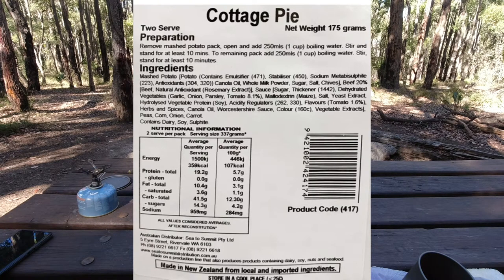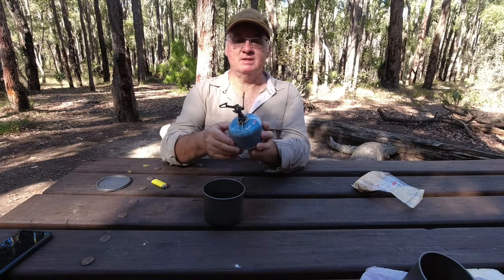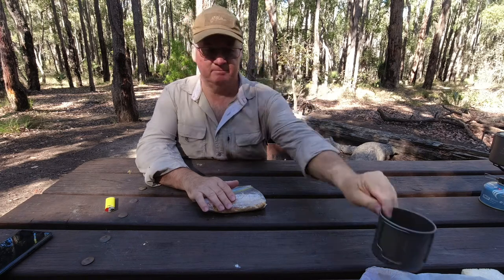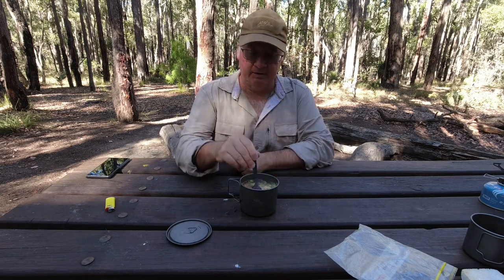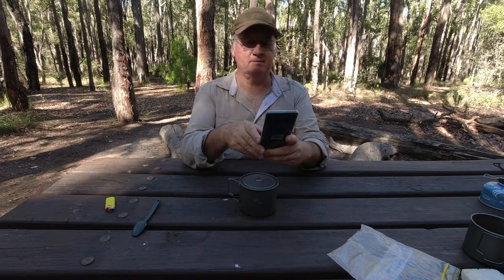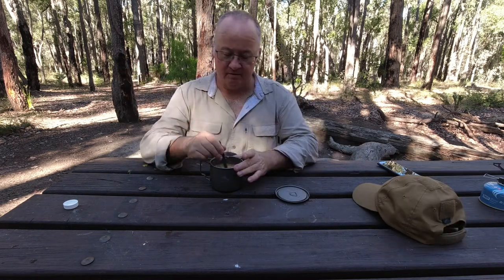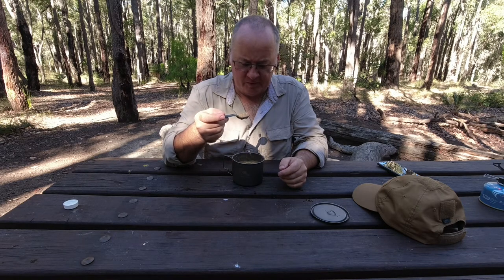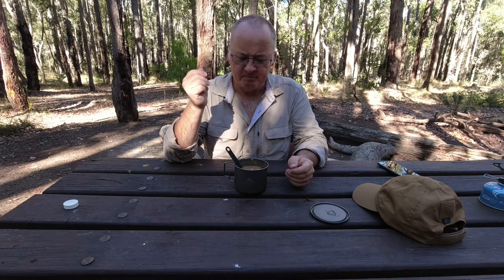Back Country Cuisine Cottage Pie. Hiking, camping & emergency.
Another meal on the Bibbulmun Track

Back Country Cuisine Cottage Pie

Do I like it or not?

Clive